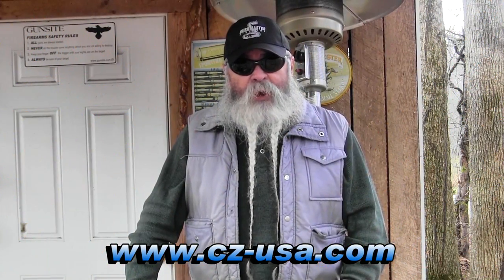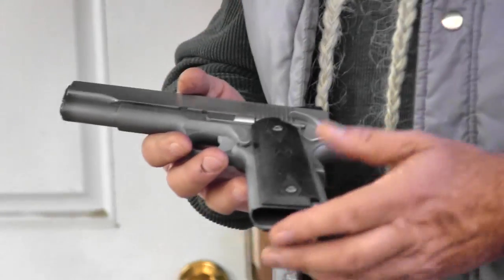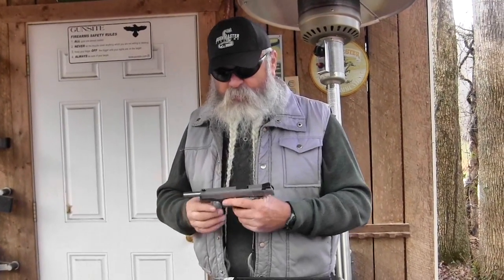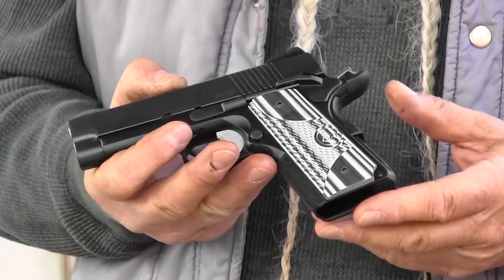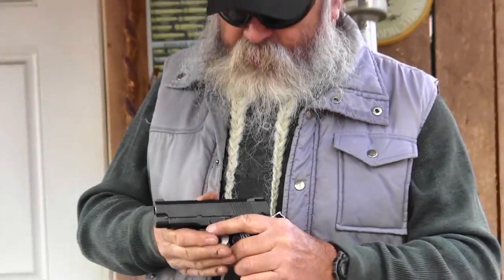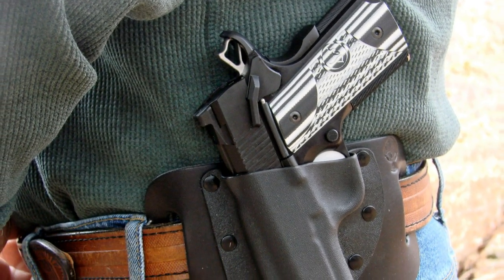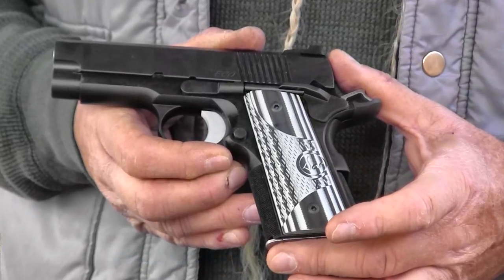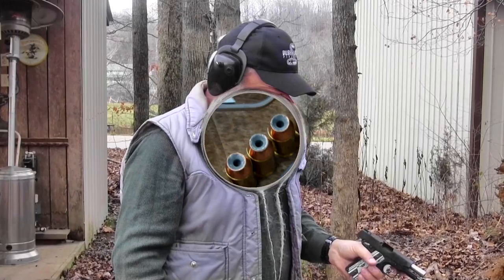Shooting the Dan Wesson Heritage & ECO 1911 45 ACP Semi-Automatic Pistols - Gunblast.com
Jeff Quinn ) tests the Dan Wesson Heritage & ECO 1911 45 ACP Semi-Automatic Pistols.

These two Dan Wesson pistols are a couple of the best-fitting, best-shooting, expertly-crafted 1911 style pistols that I have ever fired. The Heritage is a fine example of what a full-sized 1911 should be, and the ECO is a pistol that I would be proud to carry every day, and I would trust either to protect my life and the lives of those whom depend upon me for protection. If you are looking for the lowest-priced 1911 pistols on the market, look elsewhere, but if you want custom quality pistols at a much lower price, check out these two from Dan Wesson.

For the location of a Dan Wesson dealer near you, click on the DEALER FINDER at